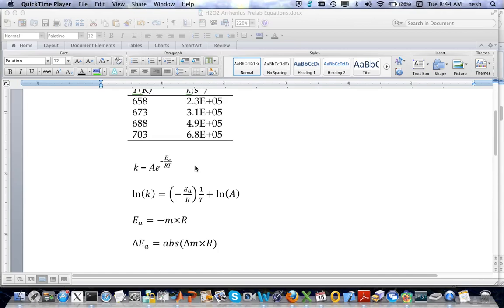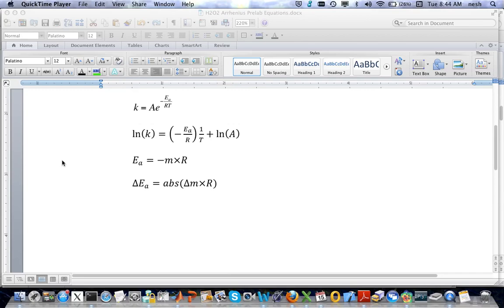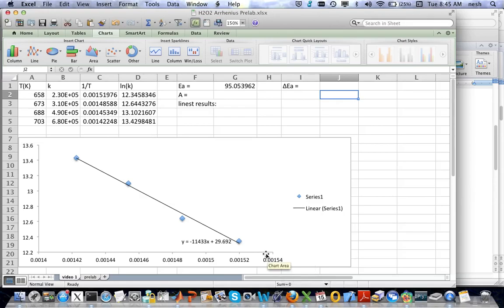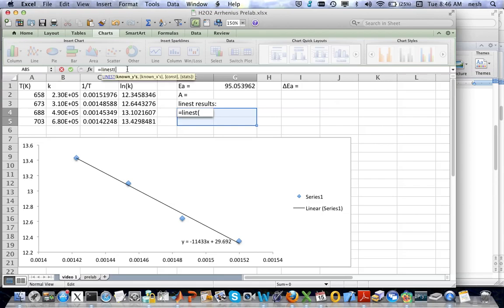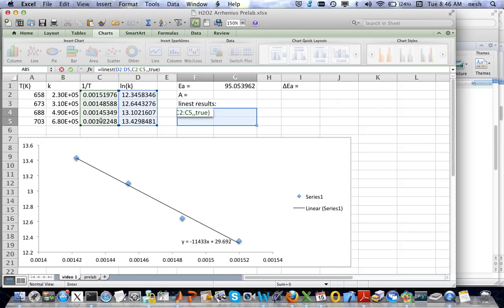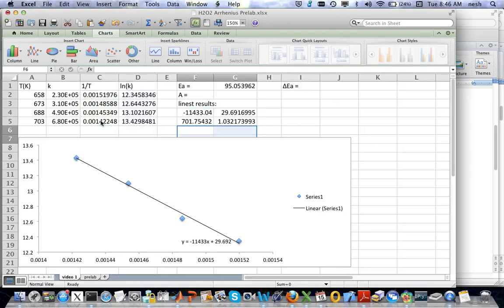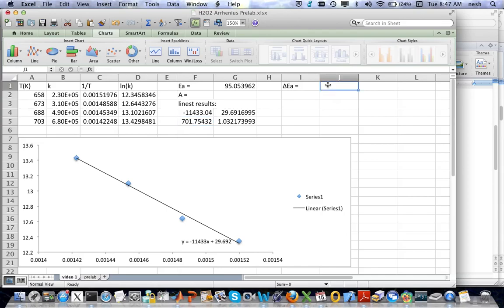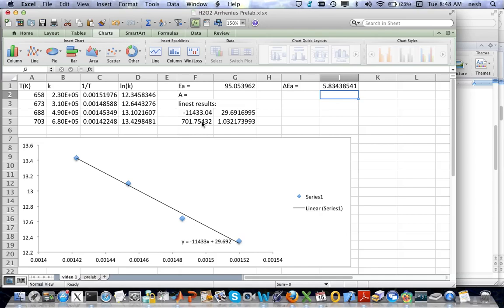H2O2 Arrhenius Prelab video 2 Uncertainty in Ea